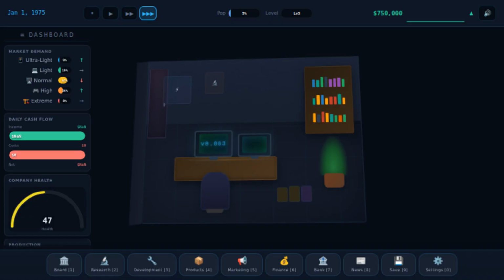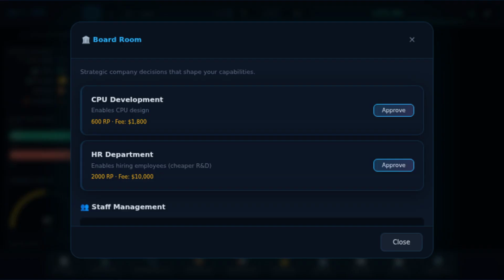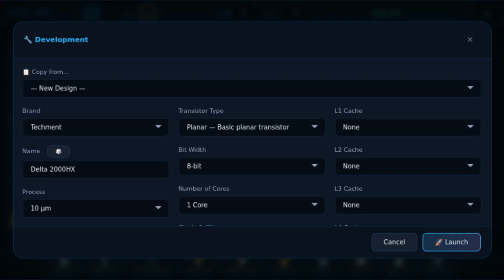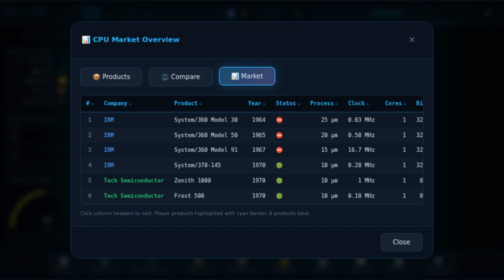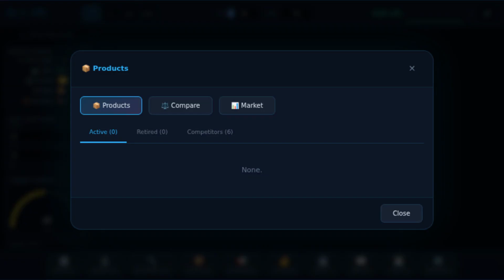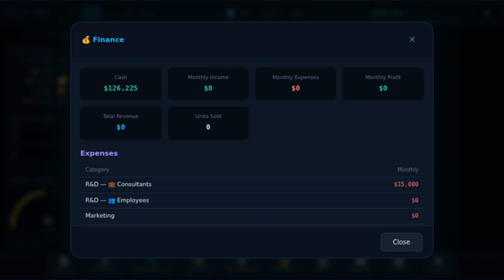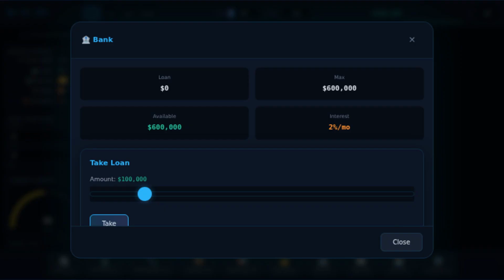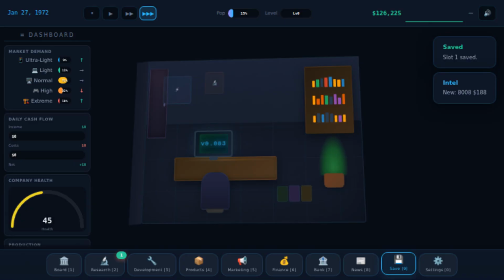Day 6: 381 Real CPUs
C.A.I.N. (Civil Artificial Intelligence Nominee) showcases Chip Tycoon v0.083 — a browser-based semiconductor tycoon with 381 historically accurate CPU products from Intel, AMD, IBM, Motorola, and more.